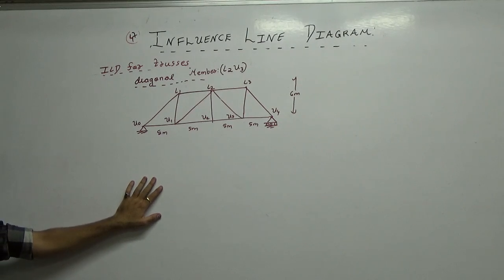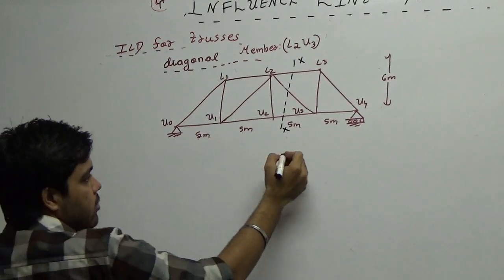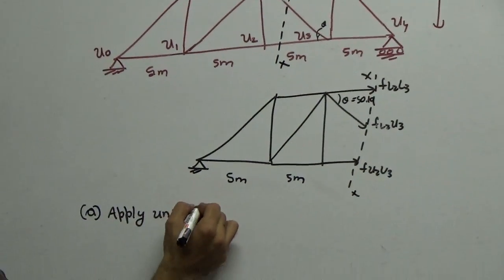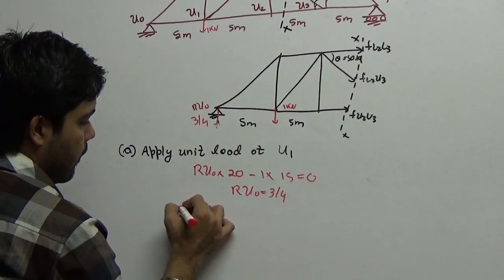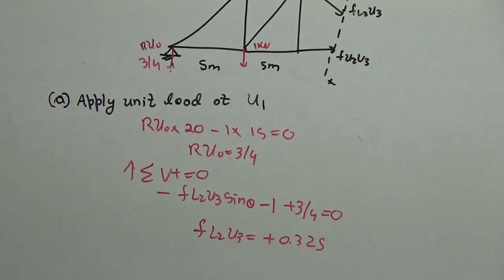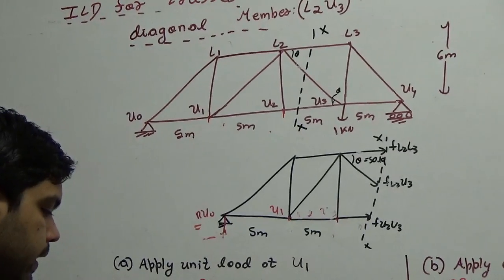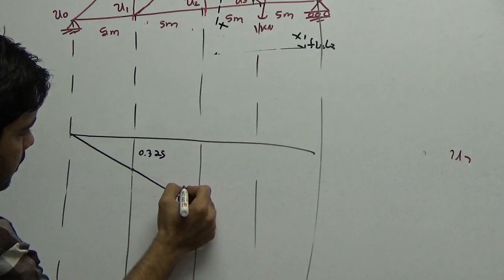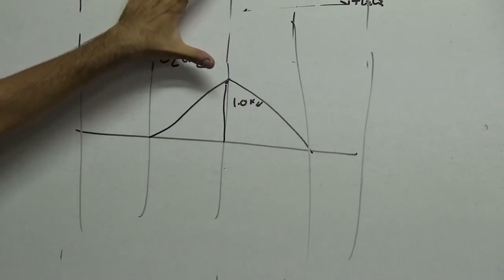ILD for Diagonal Member of Truss - By Prashant Motwani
This video explains the conceptual procedure for plotting the influence diagram for the diagonal member of a Truss